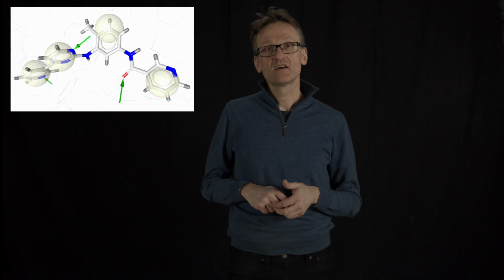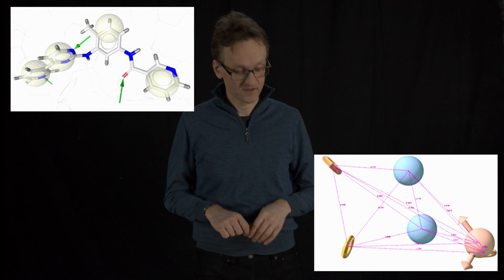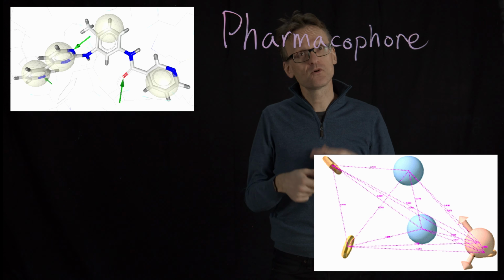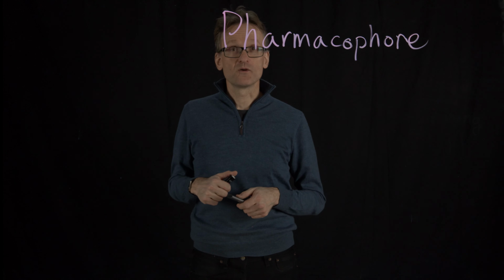Lecture 12, concept 16: A pharmacophore is a profile of a drug's average properties